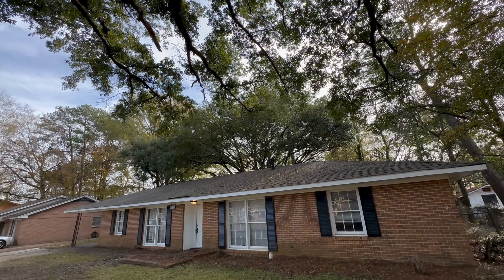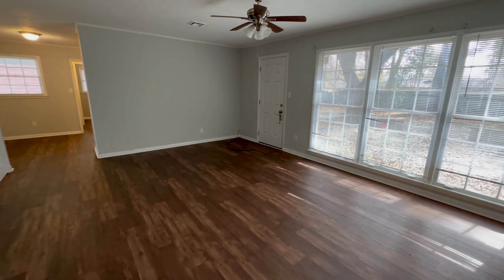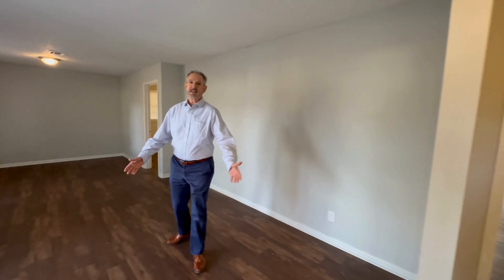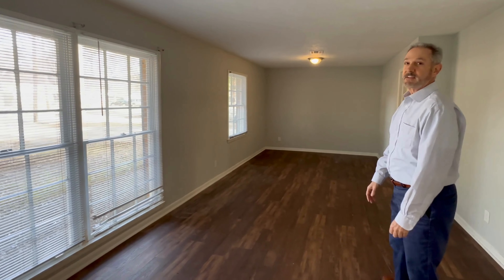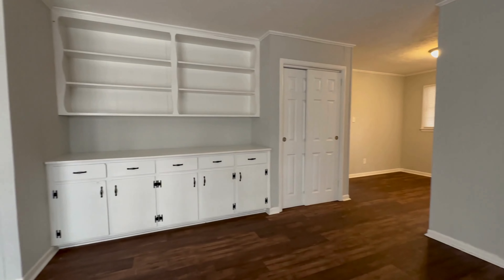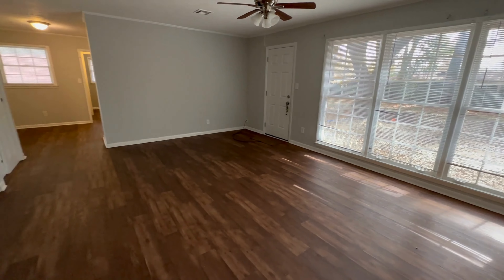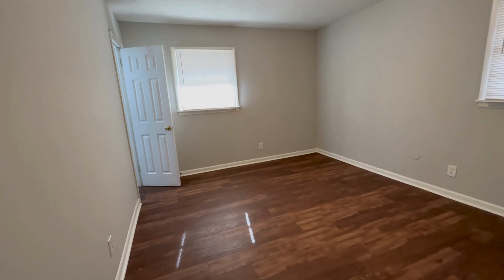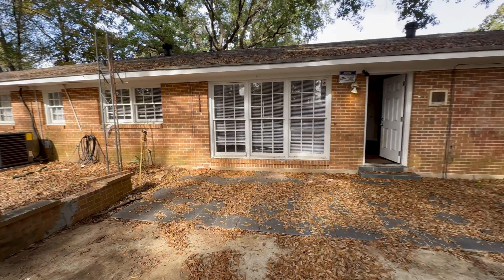Elegant 4-Bedroom Family Home in Montgomery, AL | 2712 Forsyth Ln | Spacious & Stylish Living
Discover your dream home at 2712 Forsyth Ln, Montgomery, AL. This elegantly appointed 4-bedroom, 2-bathroom single-family residence is a perfect blend of style, comfort, and functionality. Built in 1963 and spanning 1,958 sqft, this home offers ample space for your family's needs.

Key Features:

    Spacious Living Areas: Includes a formal living room and dining room, perfect for entertaining guests or enjoying family meals.
    Luxury Vinyl Plank Flooring: The entire home features durable and aesthetically pleasing LVP flooring, adding sophistication to every room.
    Natural Light: Large windows throughout the home ensure living spaces are filled with warm, inviting natural light.
    Fresh Interior: The interior has been freshly painted with a neutral color palette, offering a bright and welcoming atmosphere that’s ready for your personal touch.
    Functional Spaces: The property boasts a cozy den with built-in shelving, ideal for a home library or media room, and a separate large laundry room for added convenience.
    Outdoor Features: Set on a 0.31-acre lot with mature trees, this home includes a fully fenced backyard with a patio, perfect for outdoor activities and relaxation.
    Parking and Storage: Features an attached 1-car carport for covered parking and a detached storage unit for additional space.

Location & Community:

    Situated in the serene Woodley Park subdivision of Montgomery.
    Easy access to local amenities, schools, and community facilities.
    No HOA, offering freedom and flexibility for homeowners.

Listed by Ryan Beesley of RE/MAX Tri-Star, this property is a must-see for those seeking a family-friendly home in Montgomery.

Your ideal family home awaits at 2712 Forsyth Ln!